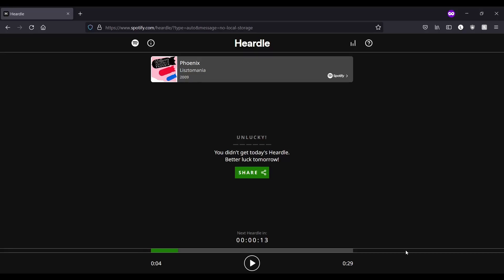Playing heardle until I get a copyright claim S7#12 Steak Sandwich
A series where I try to beat heardle, a music version of wordle, fast enough to beat youtube in recognising the song.

a136H5K3OKw